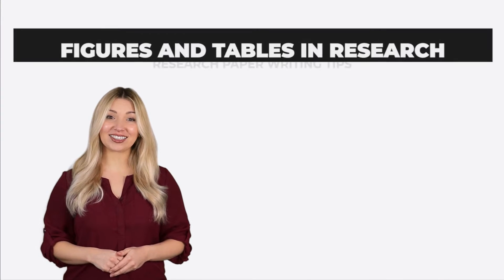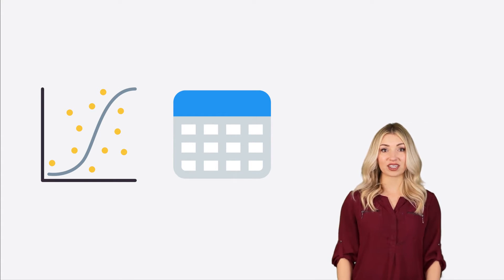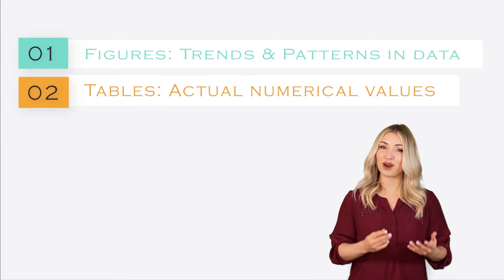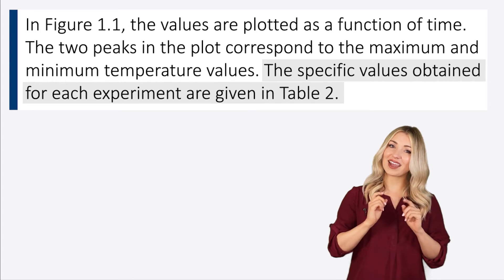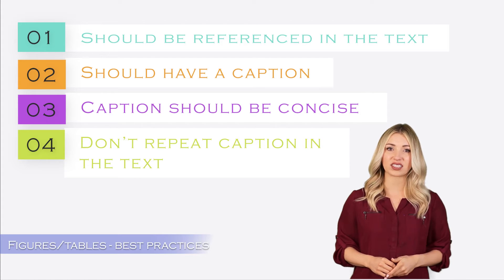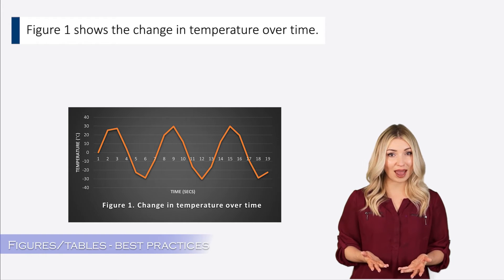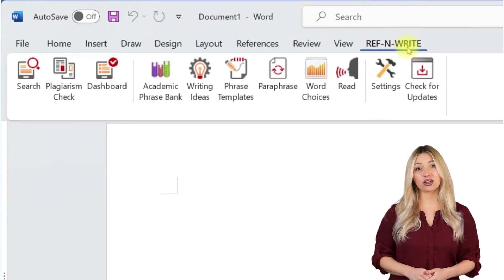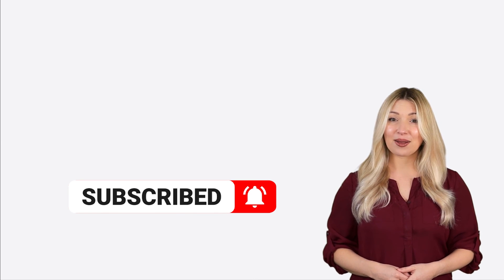Tables and Figures in Research Papers - Writing Tips and Examples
In this video,  we will look at best practices for presenting tables and figures in your research paper. Tables and figures are a fantastic way to summarize large amounts of data in a visually pleasing way in your research paper.

-- Contents --
00:00 - Introduction
00:17 - When to use figures and tables?
00:45 - Figure or table for data
01:10 - Usage example
01:45 - Best practices
02:29 - Common mistakes
03:12 - Ref-n-write Academic Software
03:32 - Ref-n-write Learning Academy